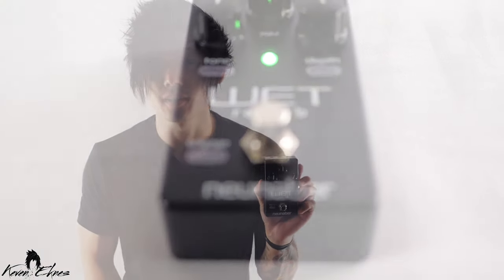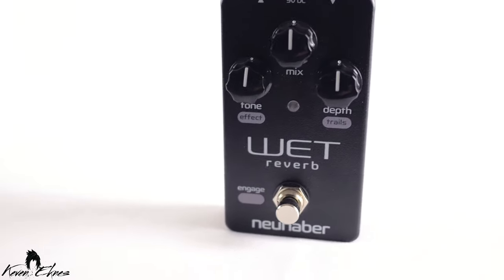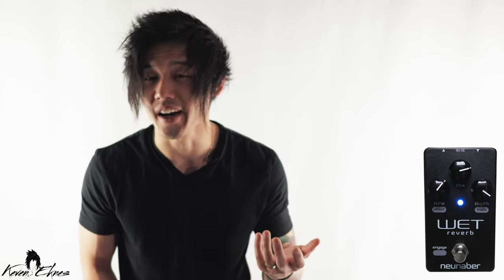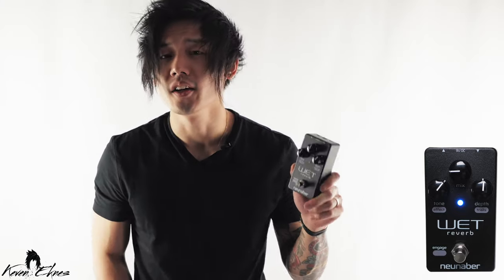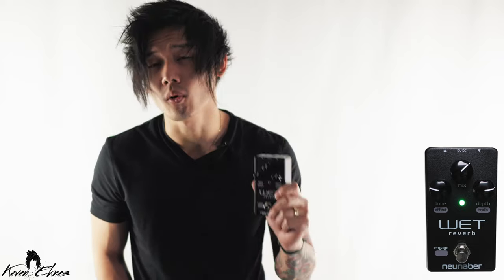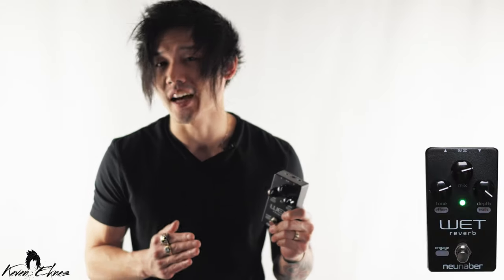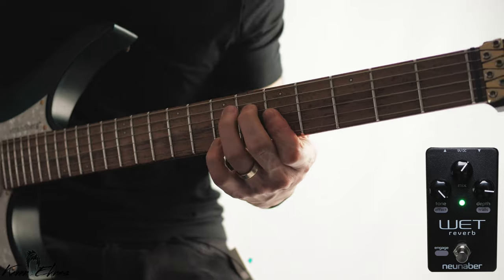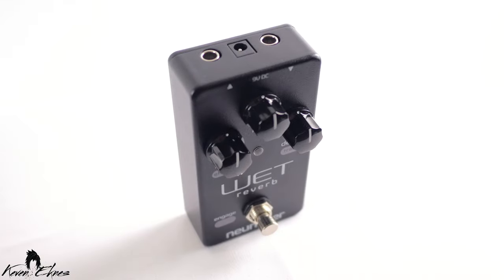My all-time favorite reverb in a minimalistic format? YES! - Neunaber Audio Elements WET Review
Hey guys, today we are taking a look at my all-time favorite reverb algorithm, Neunaber Audio’s WET! Simplicity is the keyword of the Elements series, and they deliver an incredibly useful yet easy-to-use pedal. The W3T has been my favorite reverb for years, whether it’s from the Immerse MKII on my pedalboard or recording with the VST Plug-in. The WET (v5) also includes the classic WET algorithm, so YOU get to decide which one to use. Amazing stuff guys!

0:00 - Intro W3T
0:38 - Intro Classic WET
1:35 - Overview Classic WET (Blue)
3:29 - More Functions Updated W3T (Green)